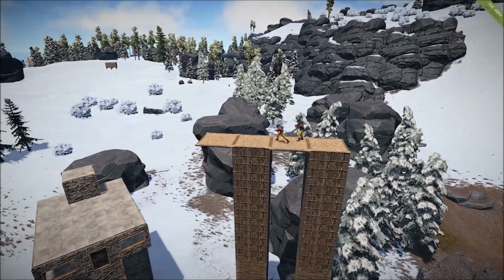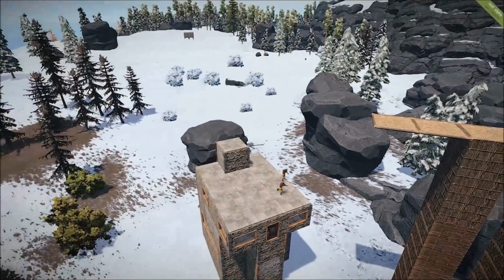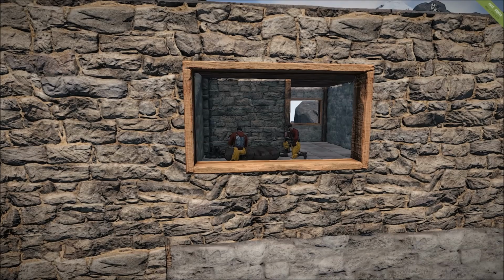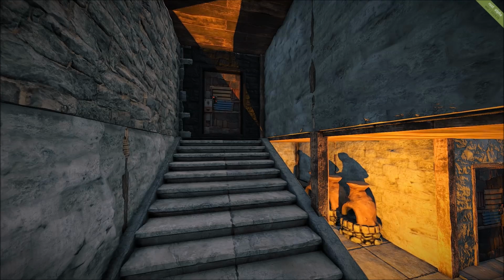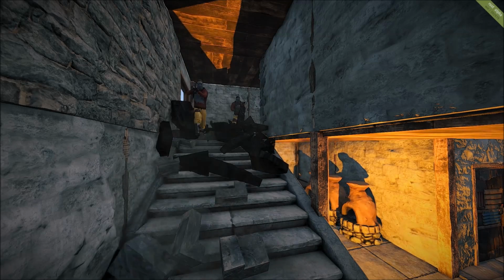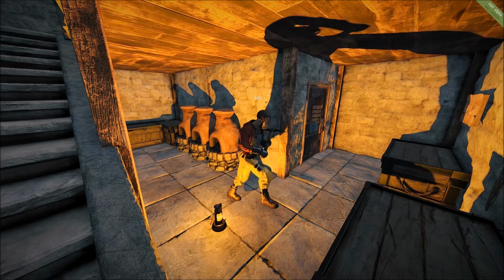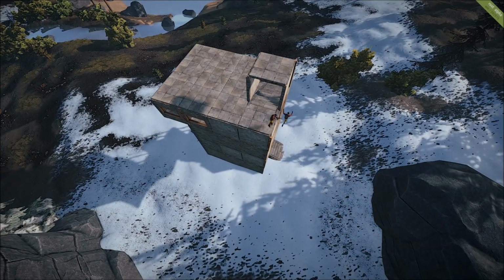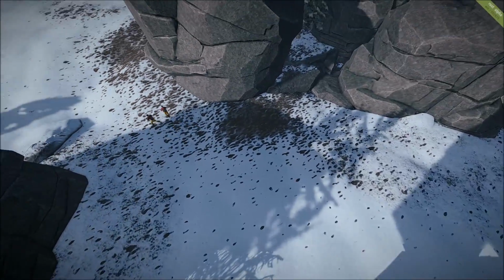Rust Raid: In Cold Blood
Footage taken from the Rustopia (US) server.  To join the fight on Rustopia